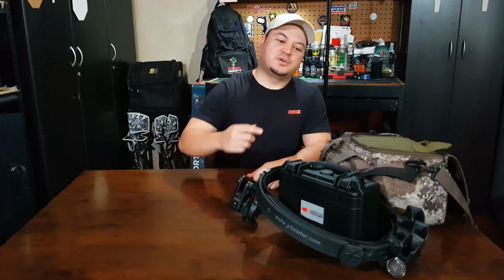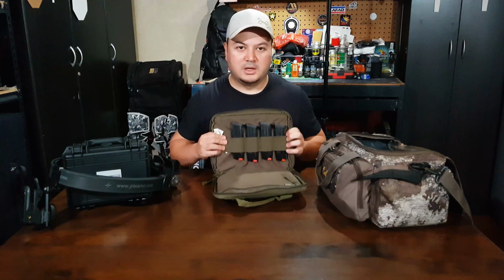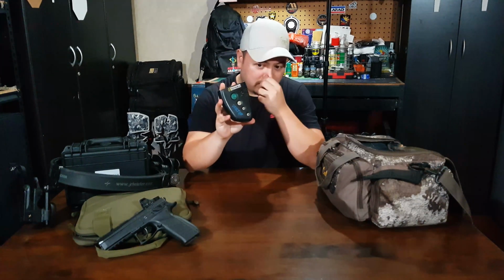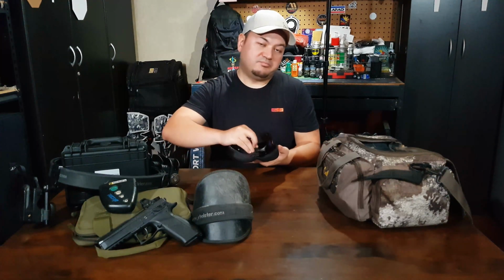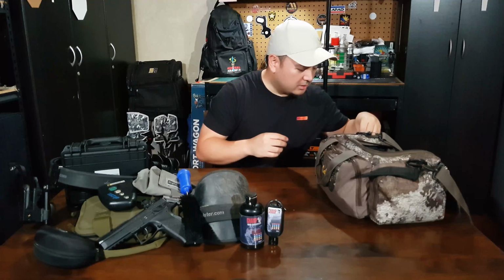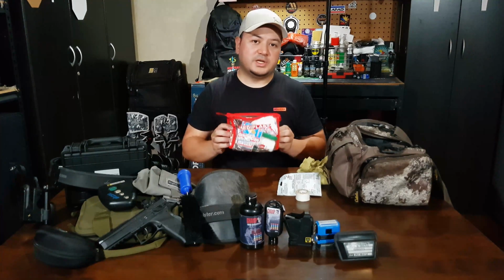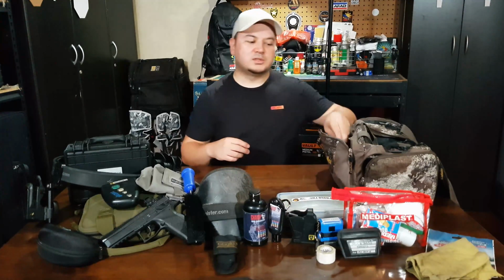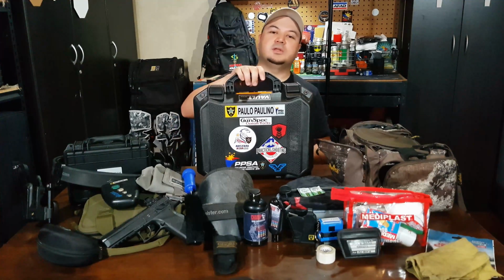What's in my range bag